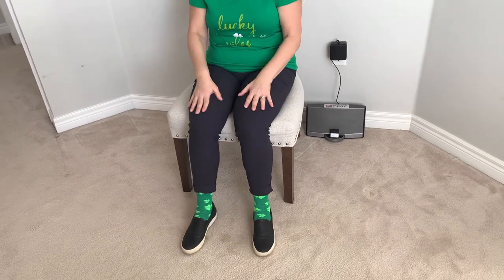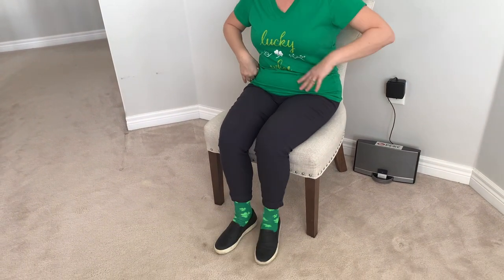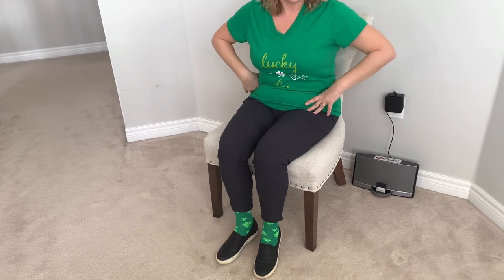Irish Entertaining Chair Exercise - Tell Me Ma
Heart Beats Club gets people of all abilities moving to energizing music.